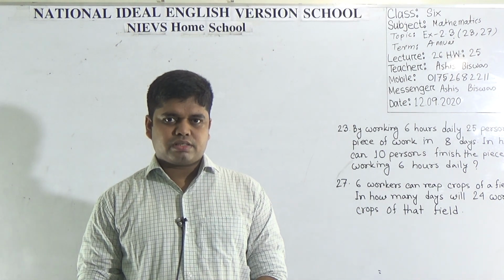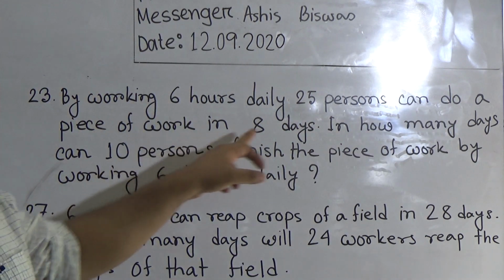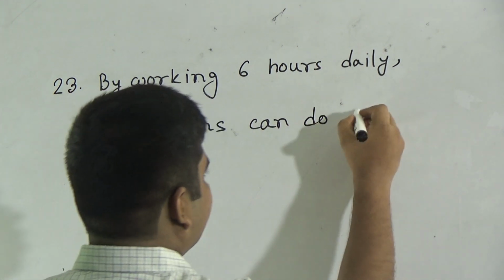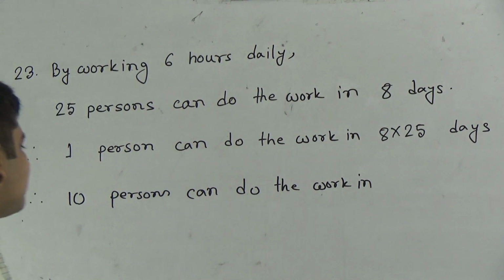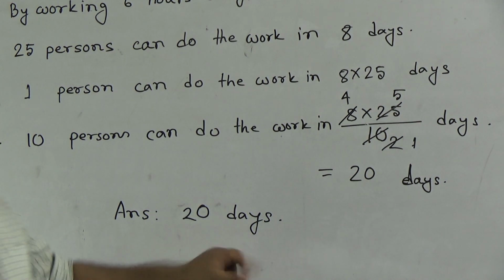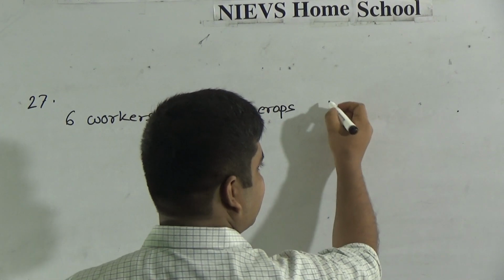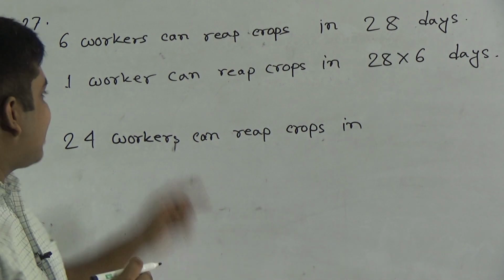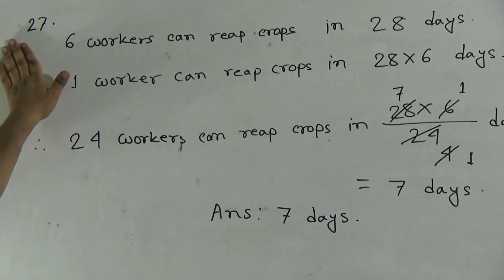Class: Six, Subject: Mathematics (Lecture: 26, H.W: 25), Topic: Ex- 2.3 (23, 27)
Annual Term
Class: Six
Topic: Ex- 2.3 (23, 27)